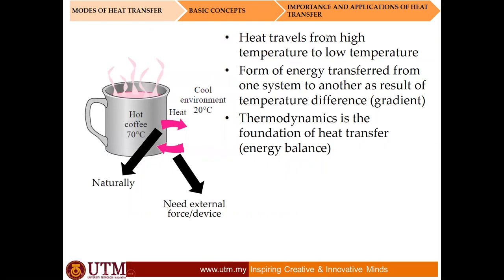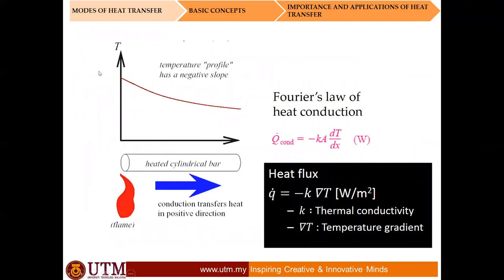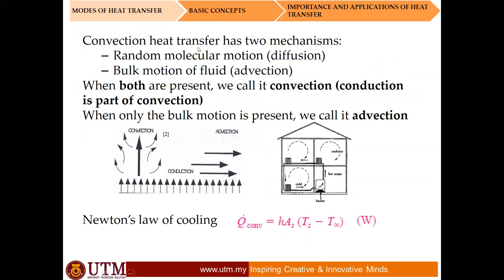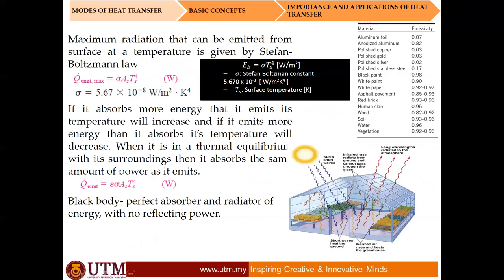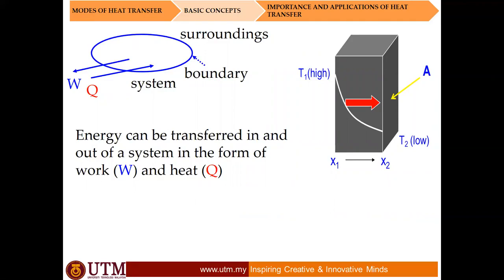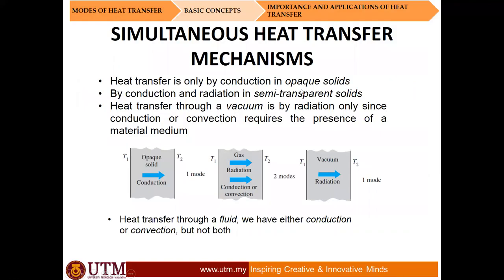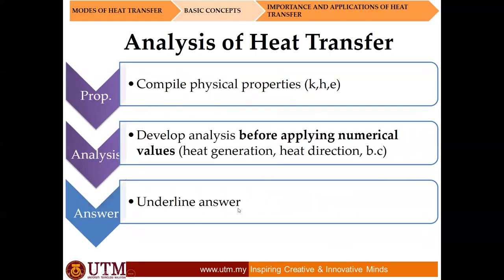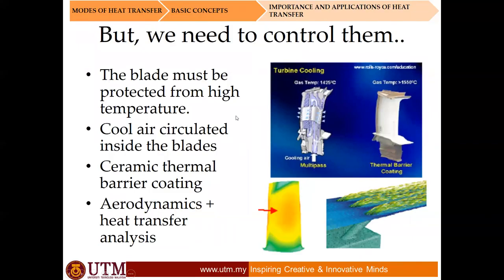1 Chapter 4 Mechanism Of Heat Transfer